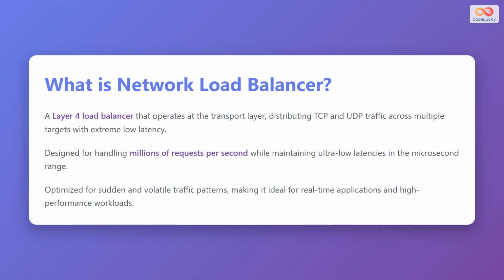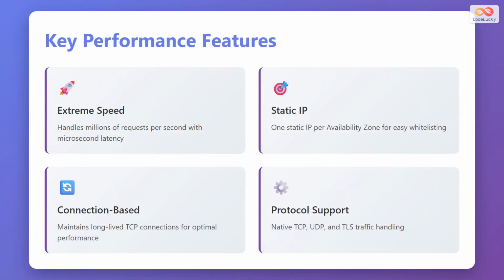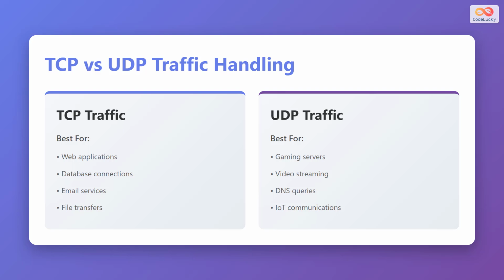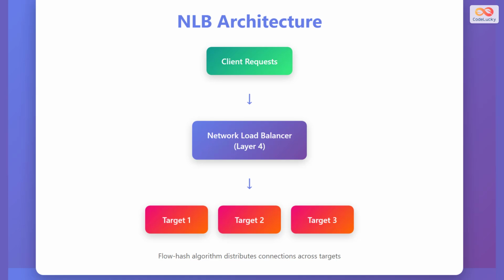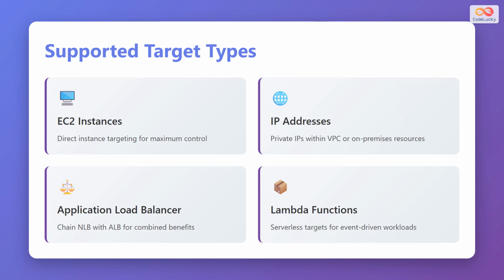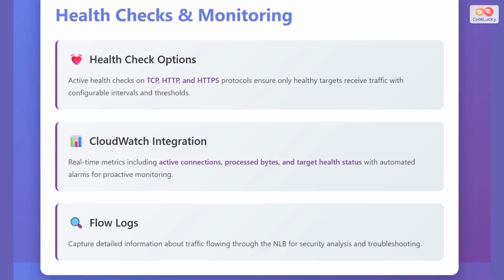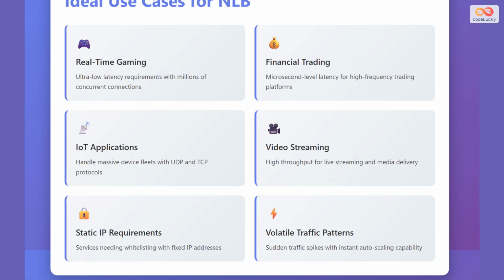AWS Network Load Balancer (NLB): Ultra-High Performance TCP/UDP Traffic Distribution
⚡ Master AWS Network Load Balancer (NLB) and understand how to achieve ultra-high performance for your applications!

In this comprehensive tutorial, we dive deep into AWS Network Load Balancer, the Layer 4 load balancing solution designed for extreme performance. Learn how NLB handles millions of requests per second with microsecond-level latency, making it perfect for real-time applications.

🎯 What You'll Learn:
• Understanding Network Load Balancer architecture and Layer 4 operations
• TCP vs UDP traffic handling and use cases
• Key performance features including static IP addresses
• Supported target types: EC2, IP addresses, ALB, and Lambda
• Health checks and monitoring with CloudWatch integration
• Real-world use cases: gaming, financial trading, IoT, and streaming

💡 Perfect for cloud architects, DevOps engineers, and anyone preparing for AWS certifications. Whether you're building high-performance applications or optimizing existing infrastructure, this guide covers everything you need to know about NLB.

🚀 NLB is ideal for applications requiring ultra-low latency, static IP addresses, and the ability to handle volatile traffic patterns. Learn when to choose NLB over Application Load Balancer or Classic Load Balancer.

Chapters:
00:00 - Network Load Balancer
00:25 - What is Network Load Balancer?
01:00 - Key Performance Features
01:38 - TCP vs UDP Traffic Handling
02:13 - NLB Architecture
02:47 - Supported Target Types
03:23 - Health Checks and Monitoring
04:03 - Ideal Use Cases for NLB
04:58 - Outro